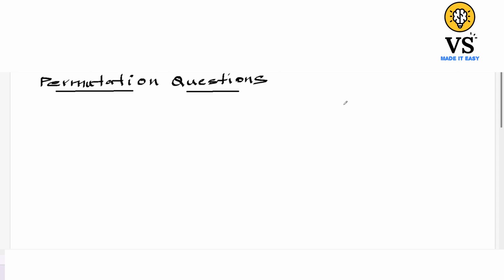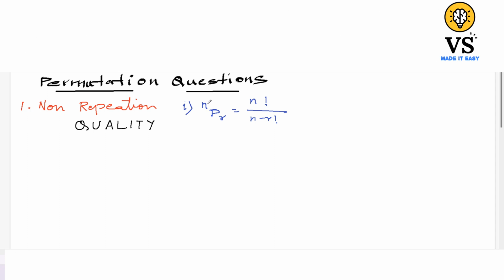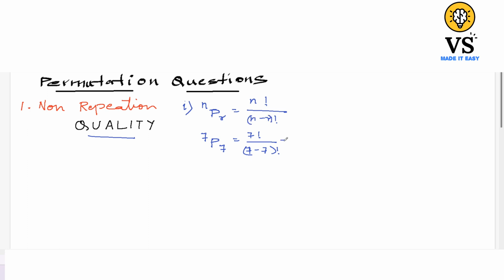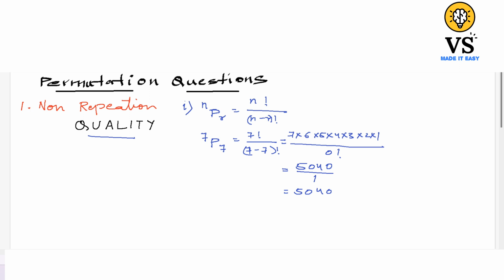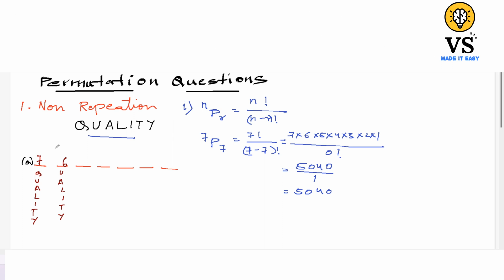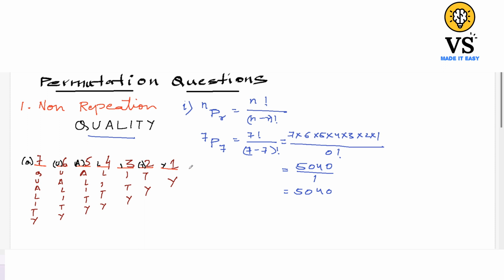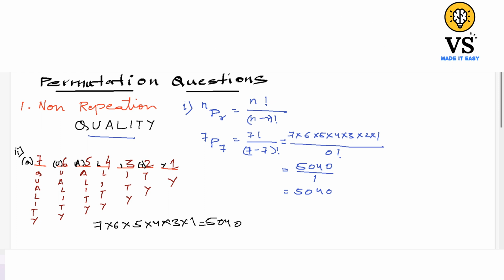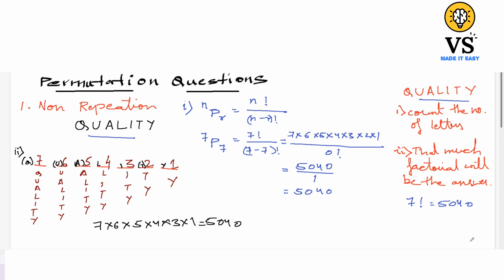Permutations | Combinations | Model #1 | Tips and Tricks | Aptitude | ENGLISH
Get the shortcut and tips for aptitude, placement questions and many more at VS made it easy.

                        VS made it easy is a channel consists of series of videos on different skill enhancement topics. By these we want all freshers and the candidates who has been attending for the next competitive exams to be interview ready . All the best for all aspirants